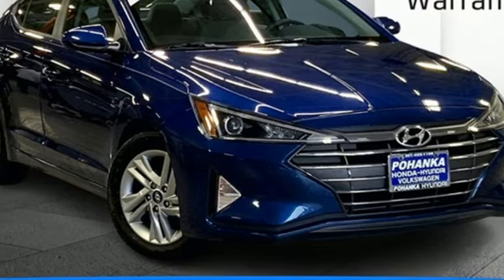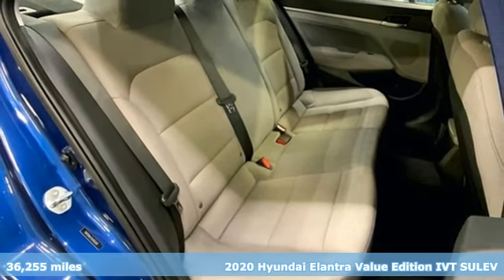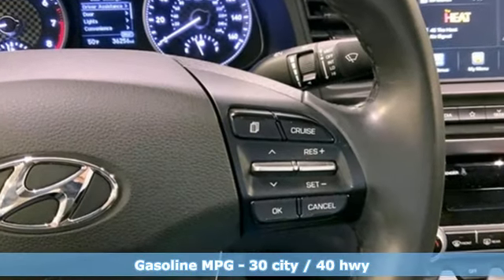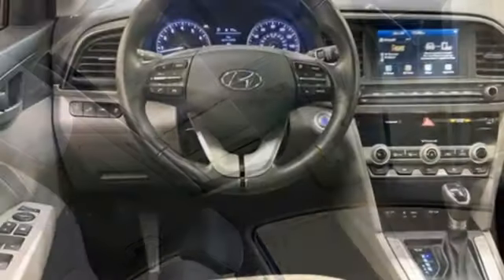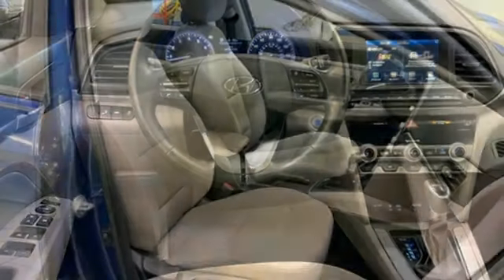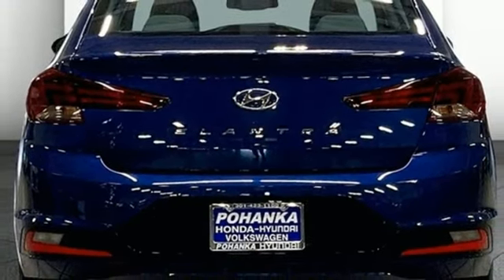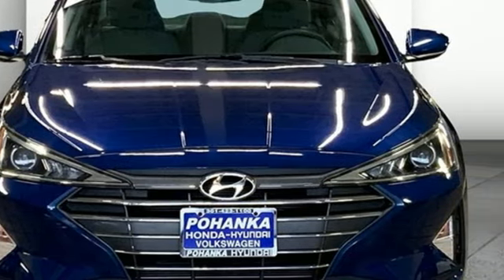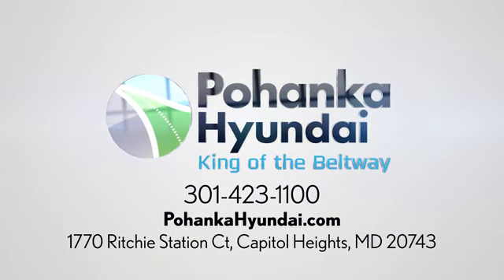Used 2020 Hyundai Elantra Capitol Heights MD Washington-DC, MD FPH174372A - SOLD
Year: 2020
Make: Hyundai
Model: Elantra
Trim: Value Edition
Engine: 2.0L 4-Cylinder DOHC 16V
Transmission: IVT
Color: Blue
Interior: Gray
Mileage: 36255
Stock #: FPH174372A
VIN: 5NPD84LF1LH555421
Clean CARFAX. Certified. Lakeside Blue 2020 Hyundai Elantra FWD Value Edition IVT 2.0L 4-Cylinder DOHC 16VbrPohanka Certified Used Car come with our exclusive "Lifetime Warranty" at no additional cost. Your power train, engine and transmission, are covered under this nationwide warranty for as long as you own your car. We also offer Guaranteed Satisfaction with our five-day exchange policy. Return your car for any reason, within five days, 250 miles, and damage free and exchange it for another if you are not completely happy with it. Odometer is 2359 miles below market average! 30/40 City/Highway MPGbrHyundai Certified Pre-Owned Details:brbr * Limited Warranty: 60 Month/60,000 Mile (whichever comes first) from original in-service datebr * Warranty Deductible: $50br * 173+ Point Inspectionbr * Roadside Assistancebr * Vehicle Historybr * Includes 10-year/Unlimited mileage Roadside Assistance with Rental Car and Trip Interruption Reimbursement; Please see dealers for specific vehicle eligibility requirements. 10-Year/100,000 Mile Hybrid/EV Battery Warranty. 3 months Siru-iusXM trial subscriptionbr * Powertrain Limited Warranty: 120 Month/100,000 Mile (whichever comes first) from original in-service datebrbrbrWe make every effort to provide accurate information but please verify options and price with management before purchasing. All vehicles are subject to prior sale. All prices are special internet prices only. All financing is subject to approved credit. Prices exclude dealer installed options, tax, tags, registration fees and processing fee of $499 (Not required by law). Published price subject to change without notice to correct errors and omissions or in the event of inventory fluctuations. Vehicle offers/prices & internet price quotes valid for 48 hours from initial posting date, subject to change by dealer/manufacturer without notice. All available manufacturer rebates and incentives are included in the internet price. Some manufacturer rebates may not be compatible with special manufacturer finance offers. Manufacturer rebates and incentives are valid during a time period set by the manufacturer and are subject to change without notice. Additional manufacturer rebates and incentives may apply to those who qualify and may lower the sale price. Buyers may not qualify for every incentive and rebate. Dealer installed options are additional. Stock photo colors, options and trim levels may vary. Not responsible for typographical errors. Published price subject to change without notice to correct errors and omissions or in the event of inventory fluctuations. Vehicles may be in transit to dealer. Vehicle photos may not match exact vehicle. Please call to confirm availability status. NHTSA Government 5-Star Safety Ratings are part of the U.S. Department of Transportationa€TMs New Car Assessment Program Model tested with standard side airbags (SAB). **Based on model year EPA mileage ratings. Use for comparison purposes only. Your mileage will vary depending on driving conditions, how you drive and maintain your vehicle, battery pack age/condition, and other factors.

Address:
1770 Ritchie Station Court